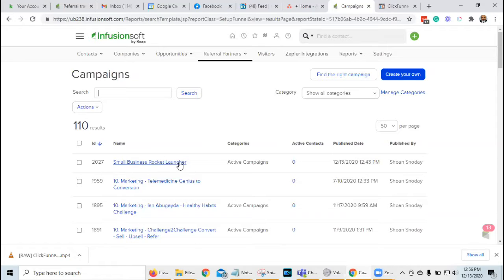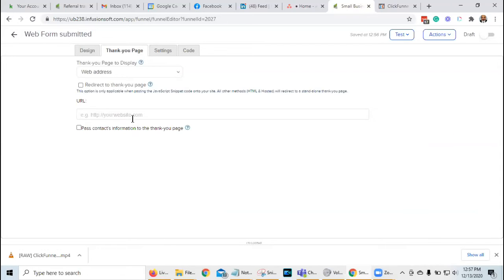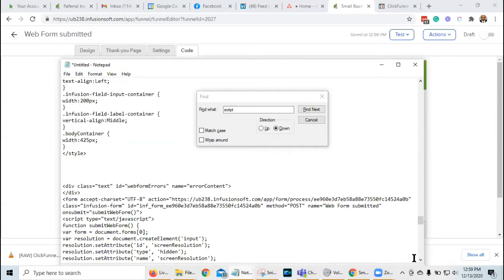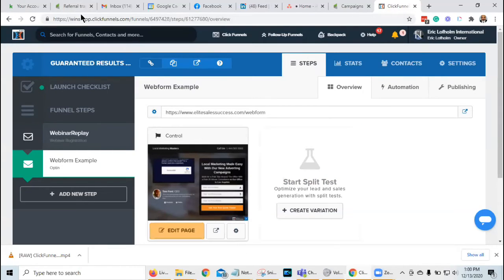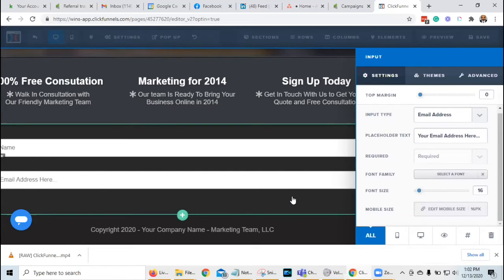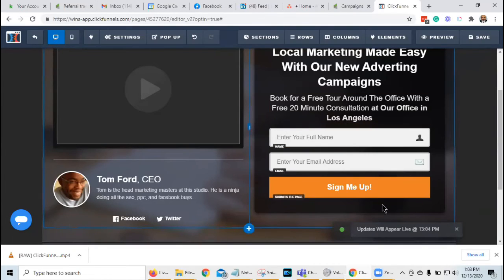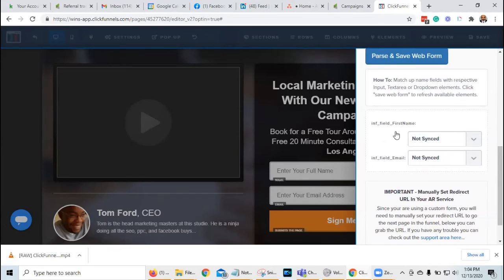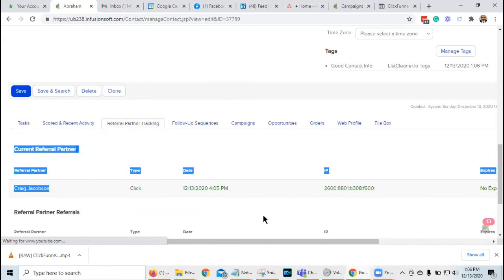How to make a ClickFunnels Webform integrate with Infusionsoft Affiliate Links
Here is a quick video on how to do it.